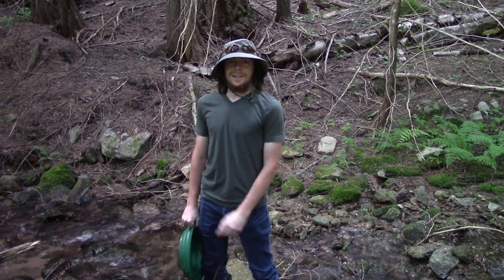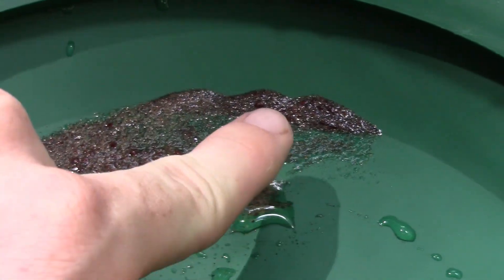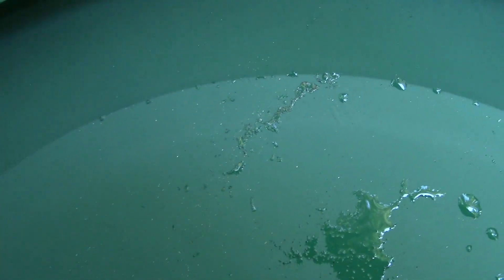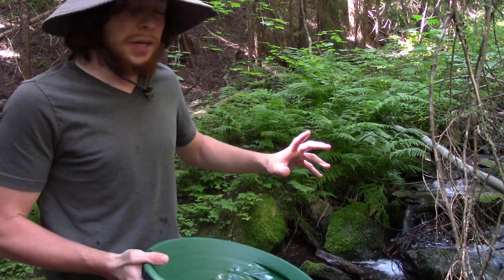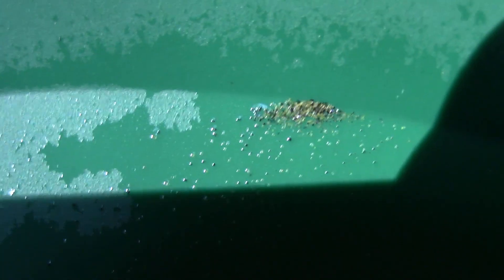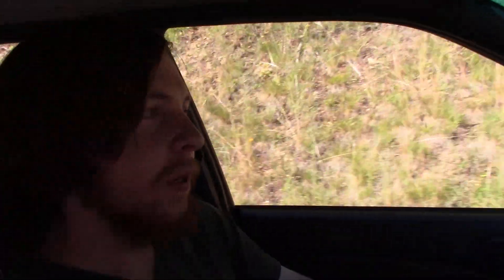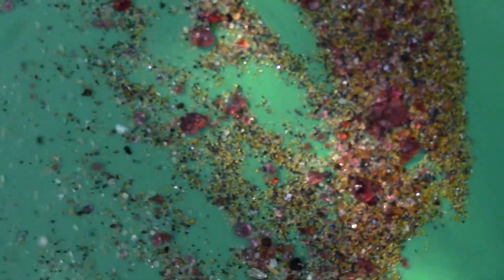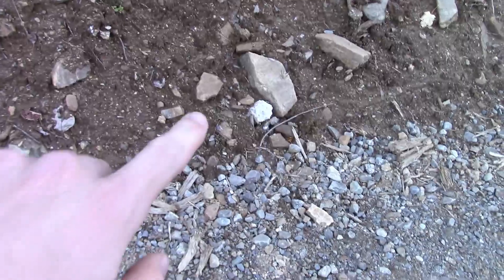Trying Out The Garret Super Sluice - Gold/Mineral Prospecting - Golden Sand, Garnets, and More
I try out the Garret Super Sluice for the first time and find loads of Garnet, black sands, possible micro gold, and gold colored sand which might possibly contain small gold inside. I also do some exploring in search of new pegmatite and crystal locations and find a few interesting geological formations and minerals.